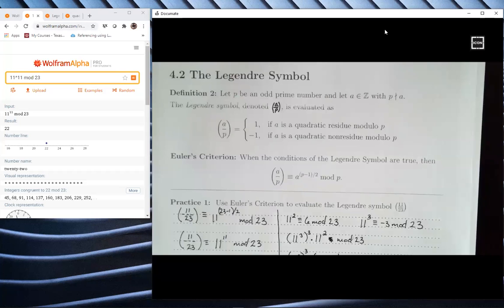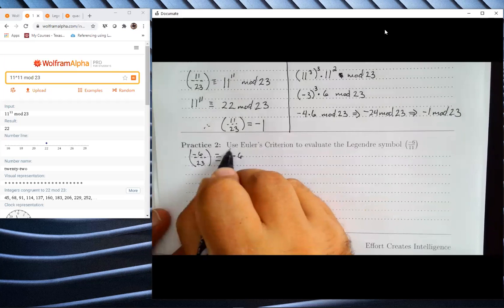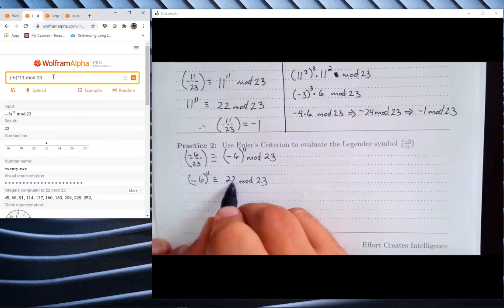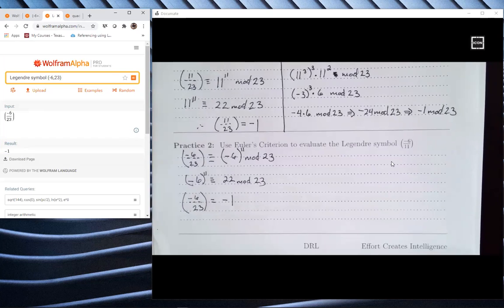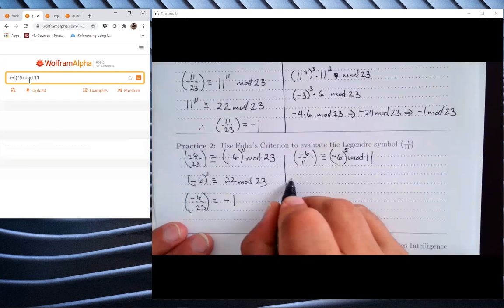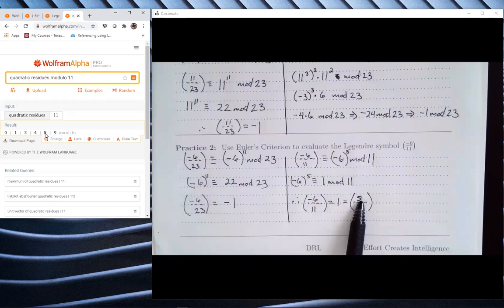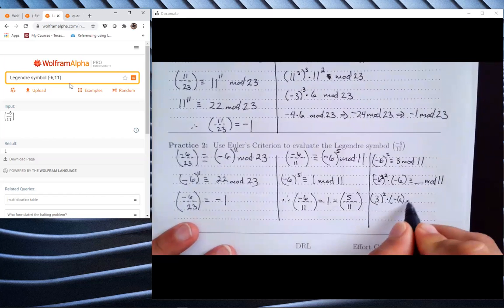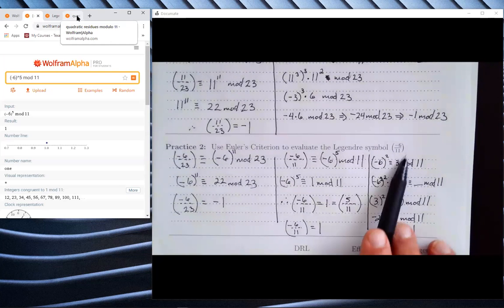4.2 Computing a Legendre Symbol using Euler's Criterion Practice 2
Showing how to use Euler's critering to evaluate the Legendre Symbol of -6 modulo 11 to determine if -6 is a quadratic residue modulo 11.

Use of as well as a TI-84 GDC are shown with limitations of each discussed.